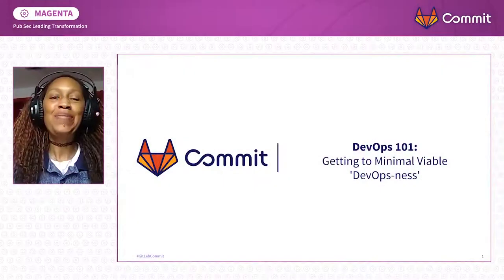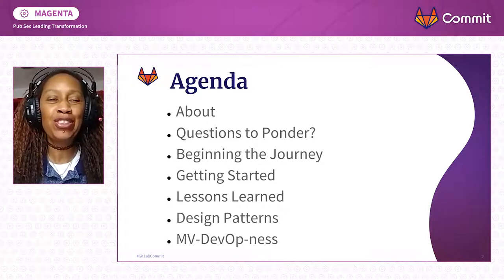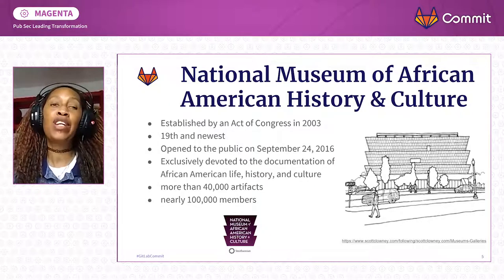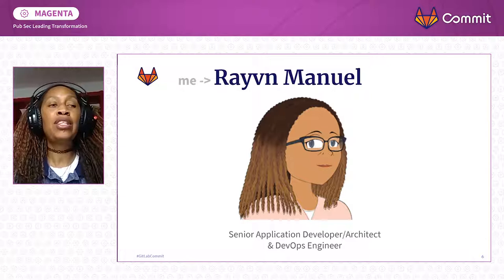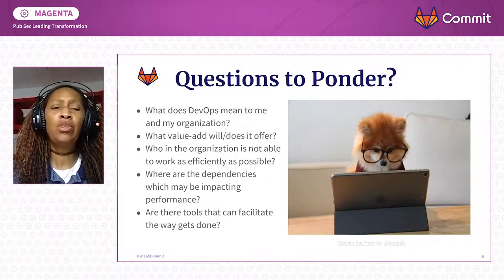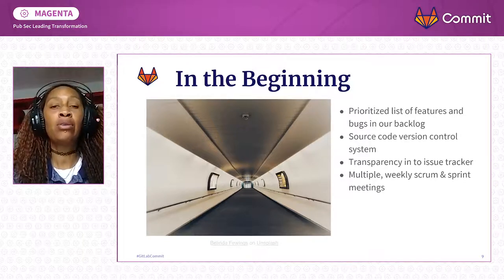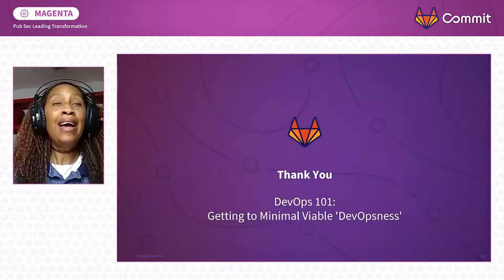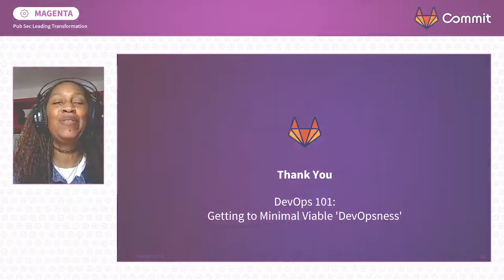Commit Virtual 2020: DevOps 101 - Getting to Minimal Viable 'DevOps-ness'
Speaker: Rayvn Manuel

Did you ever make a promise you were not sure you could keep? Did you ever wish someone would just tell you how to get started or offer practical tidbits of what to think about BEFORE you began implementing a new process? Learn how one agency began their DevOps journey doing the right things but focused on the short-term wins which ultimately lead to unmet expectations.

‘Getting to Minimal Viable DevOps-ness’ is the story of how the National Museum of African American History and Culture started with a blank slate and embraced their implementation challenges to develop a robust set of lessons learned and a flexible DevOps design pattern.